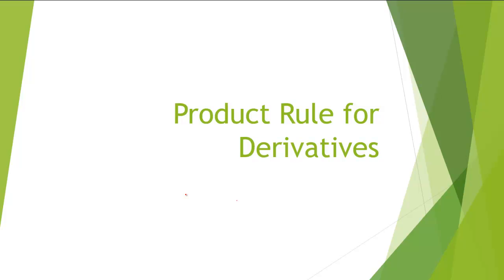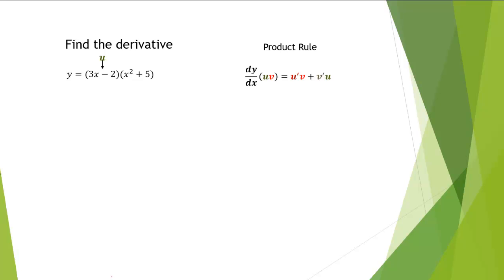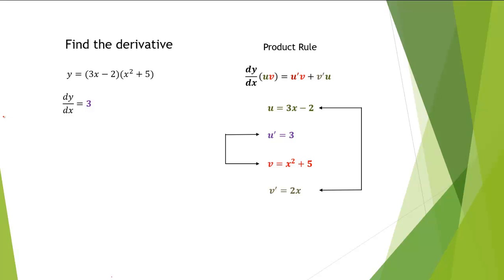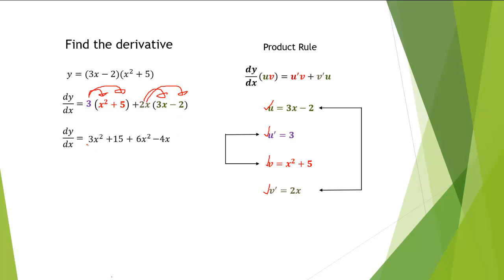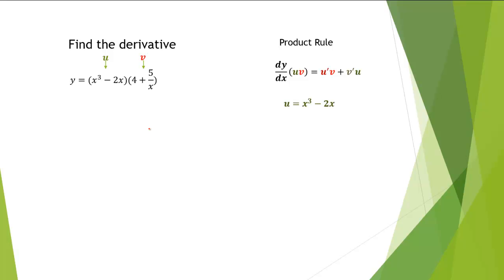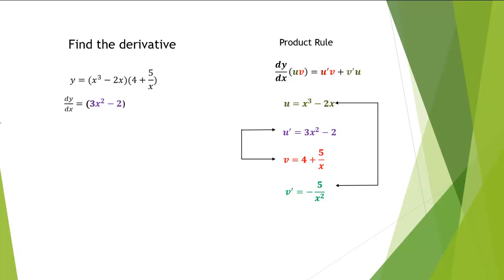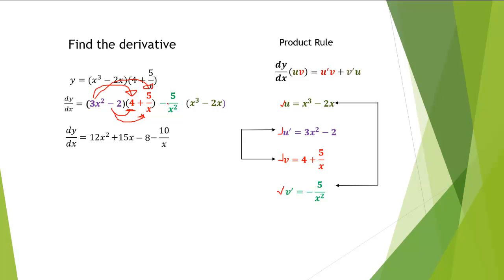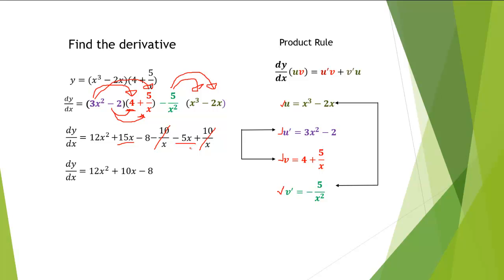Product Rule for Derivatives